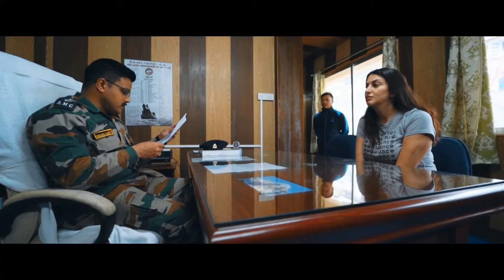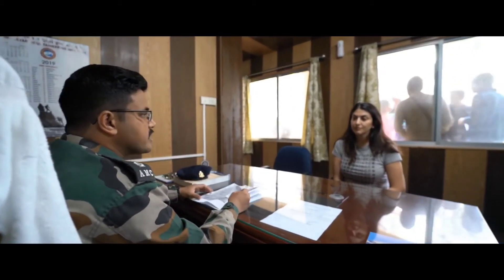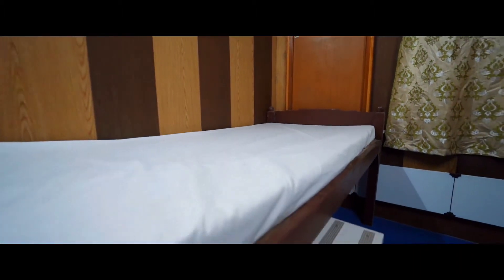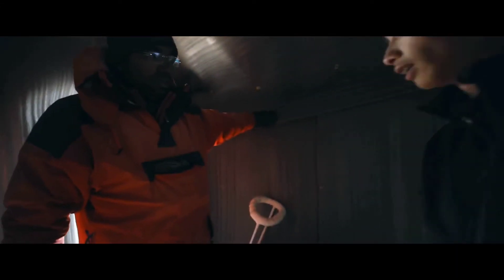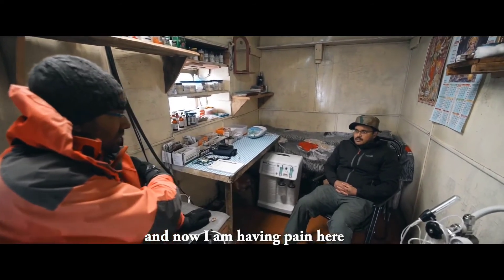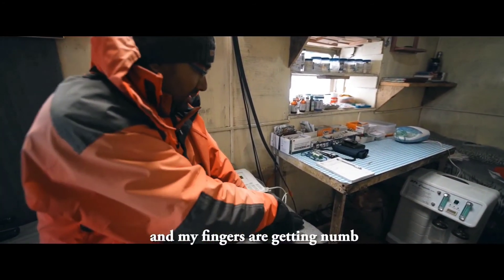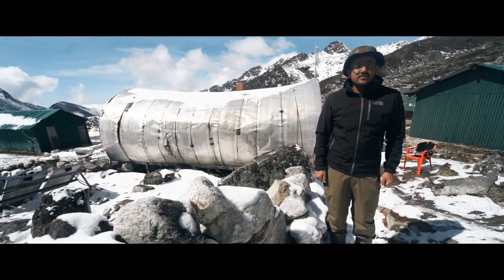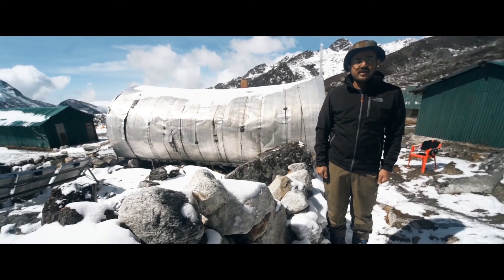SIKKIM M.D. FASITH HMI MEDICAL OFFICER,